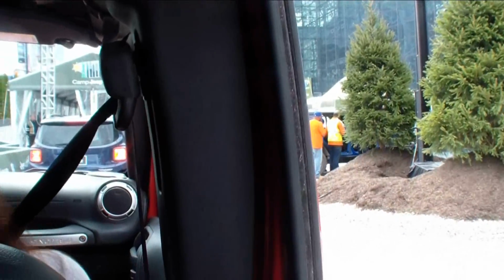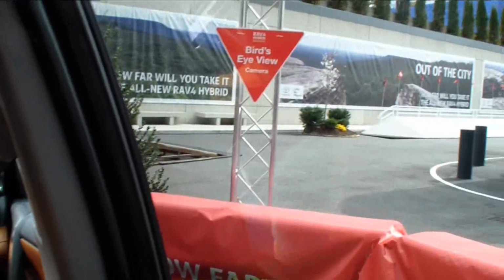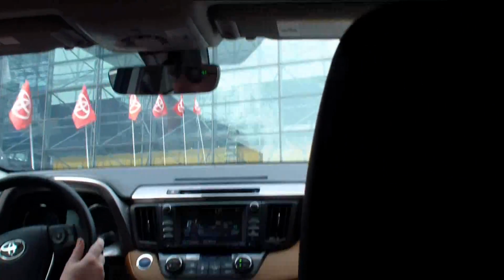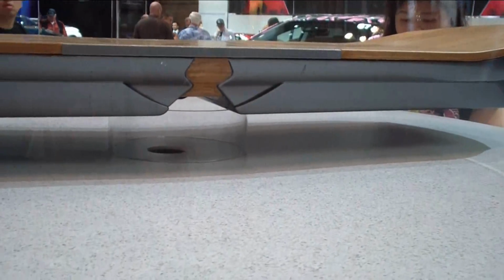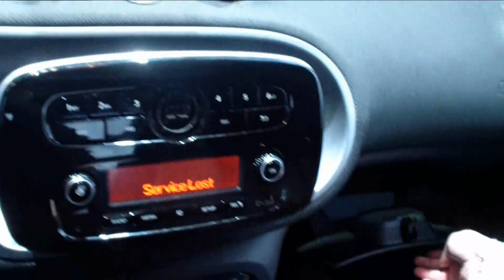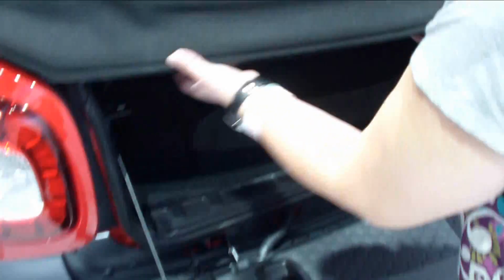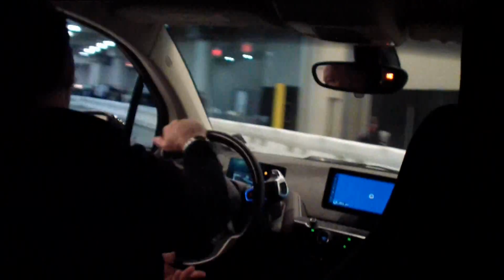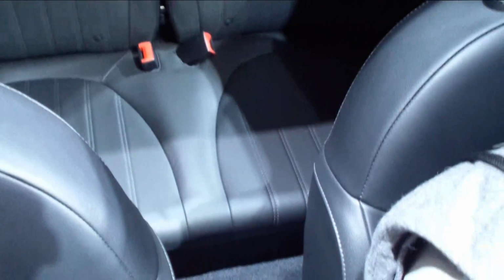NYC International Auto Show 【2016】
April of 2016 was the Automobile Show, we decided to bring you along to see all that we did!